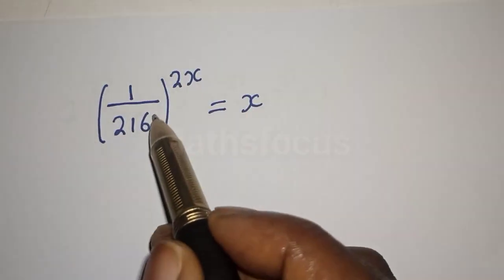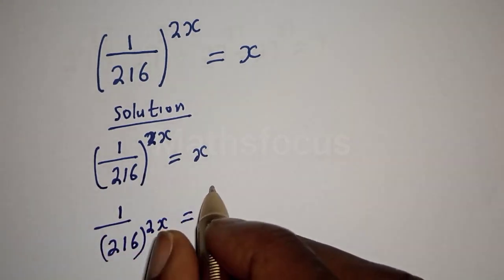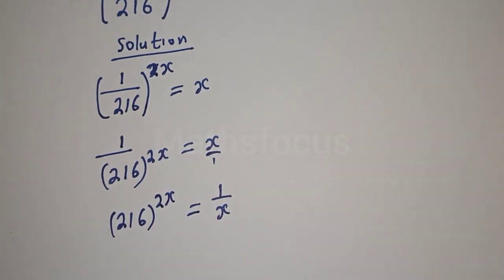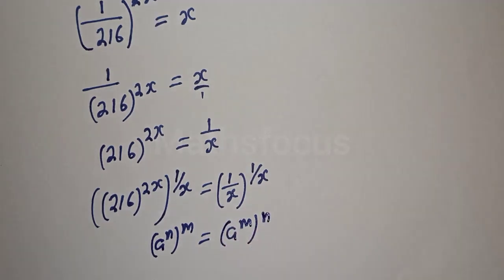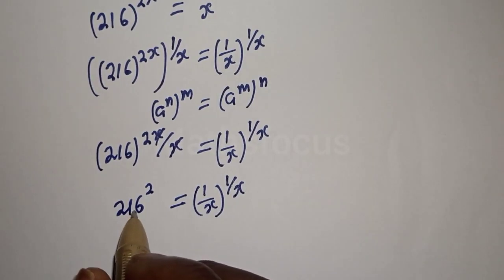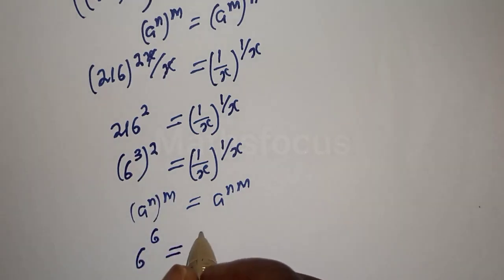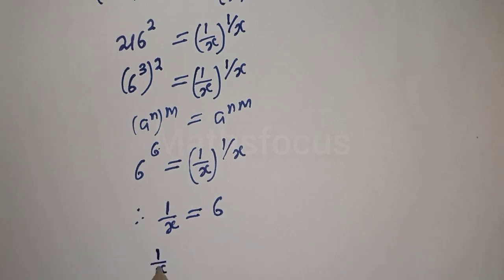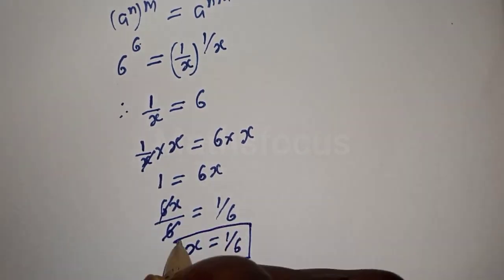A Beautiful Math Problem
Hello Everyone👩‍❤️‍👨👩‍❤️‍👨👩‍❤️‍👨

 How To Solve For X From This Beautiful Math Problem (Math Olympiad Problem) ,